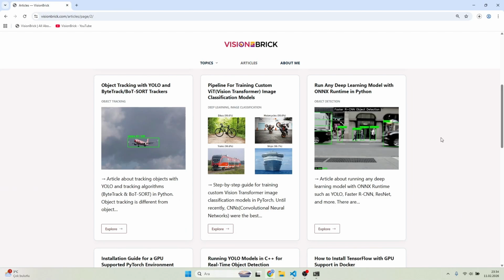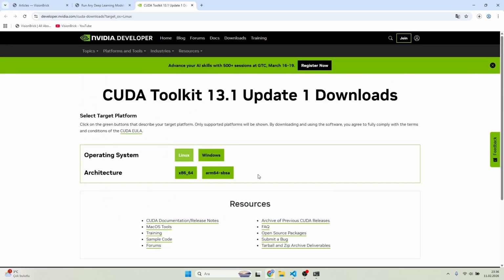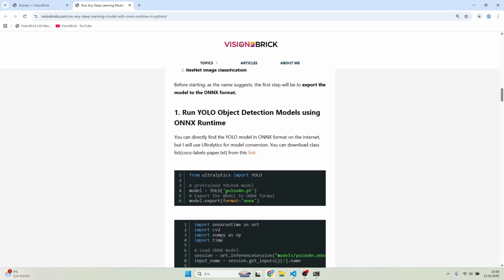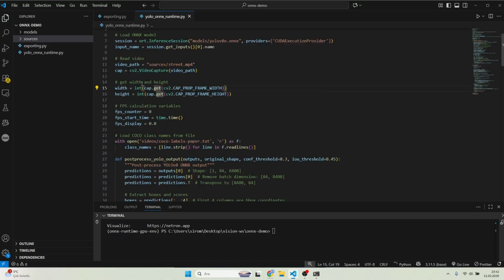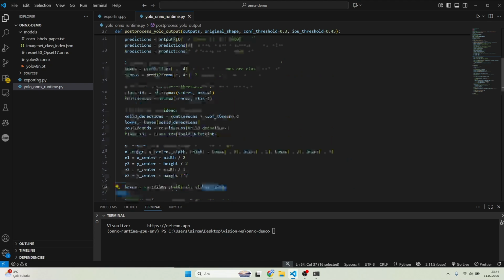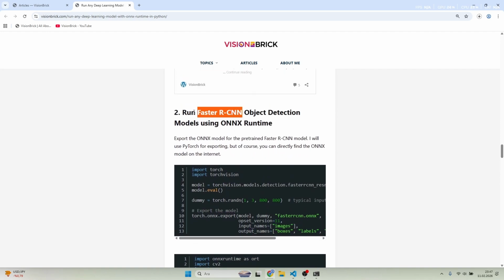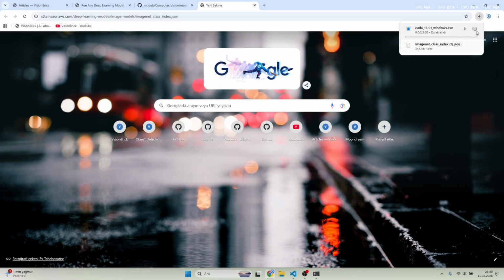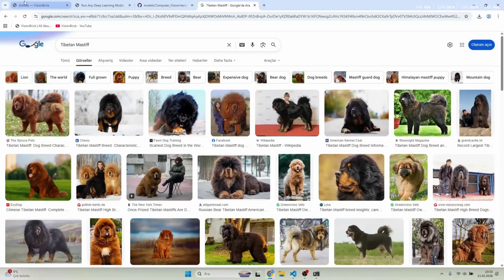How to Run ANY Deep Learning Model with ONNX Runtime in Python(GPU & CPU)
There are different libraries and frameworks for training and running different deep learning models.  Using ONNX Runtime, you can run any deep learning model. Also, ONNX Runtime supports running models on both GPU and CPU.

In this video, I will show you how to run YOLO object detection, Faster R-CNN object detection, and ResNet image classification models using only ONNX Runtime.